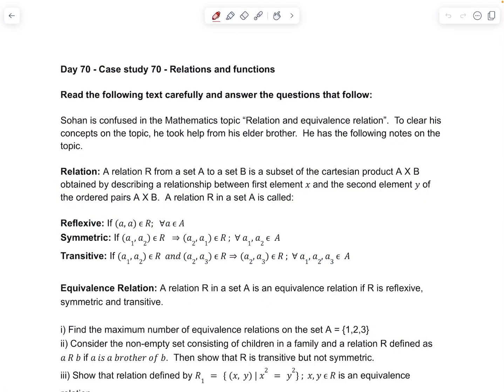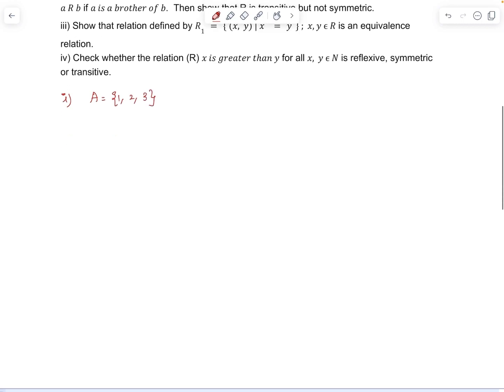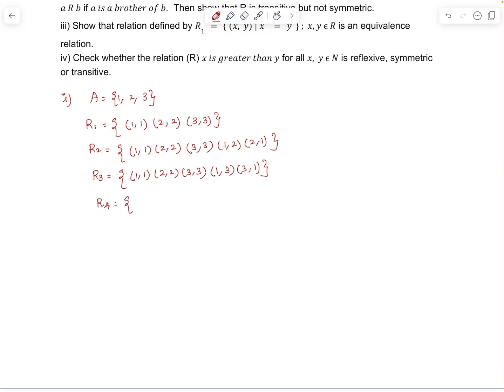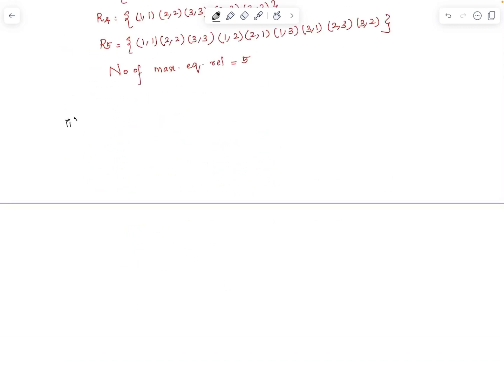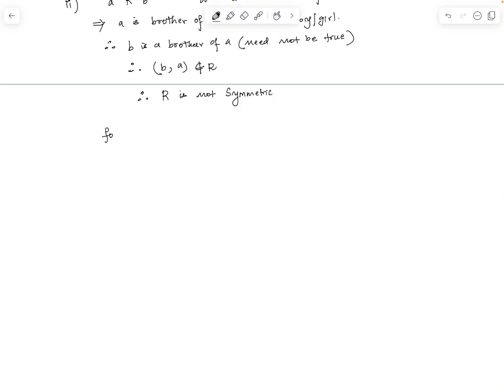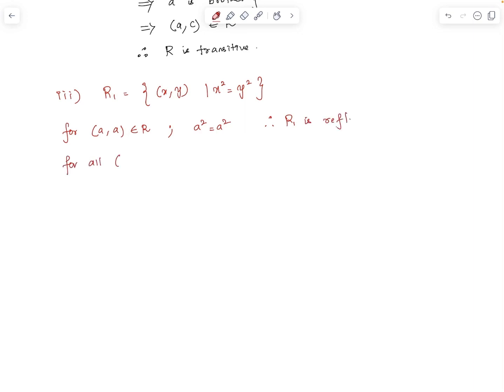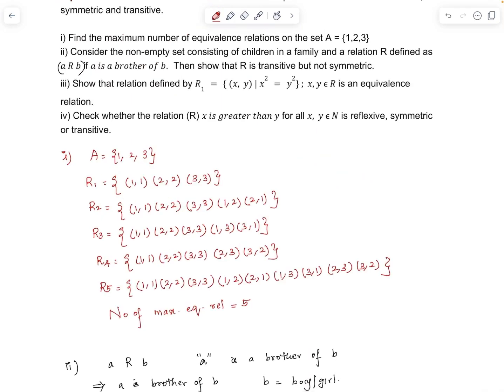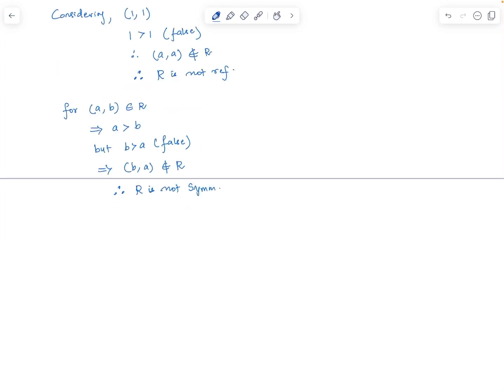CBSE GRADE 12 MATH | DAILY CASE STUDY QUESTION SERIES | DAY 70 | Sohan is confused in the mathema…